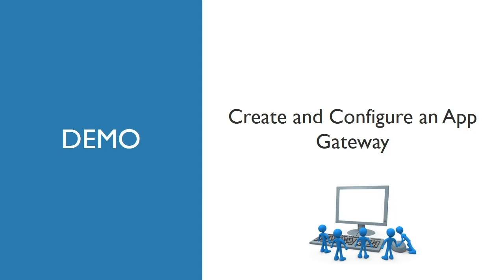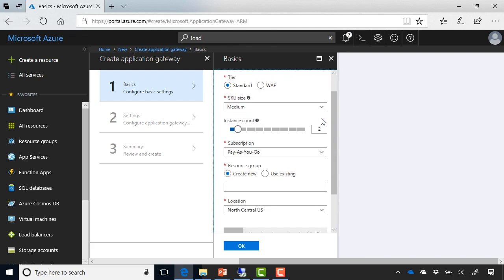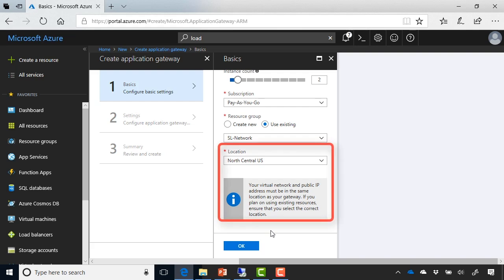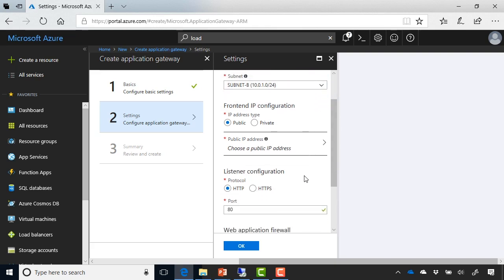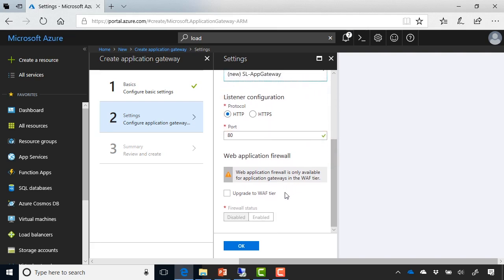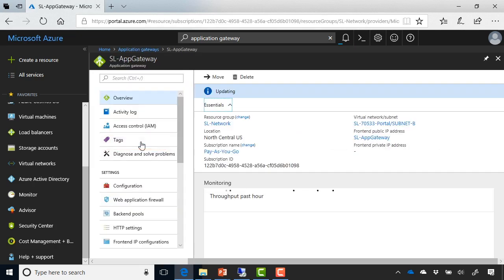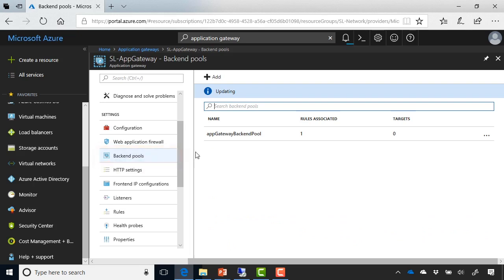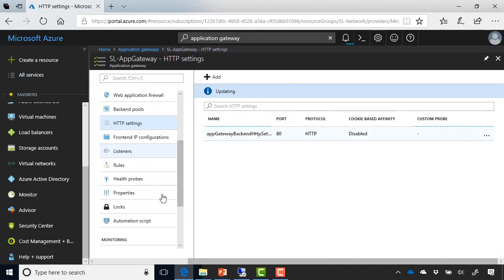18 075 Demo App Gateway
18 Load Balancing